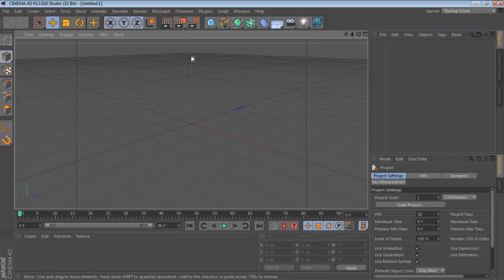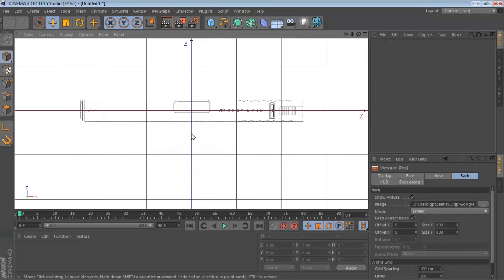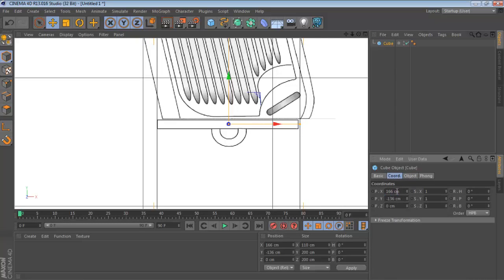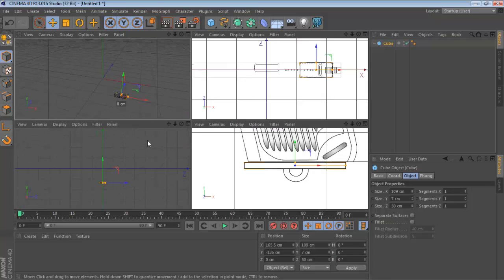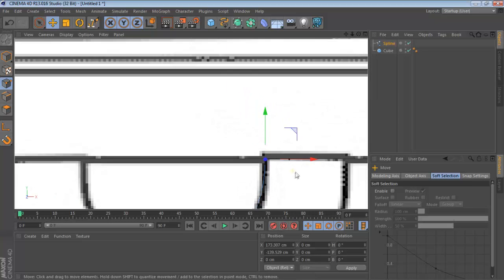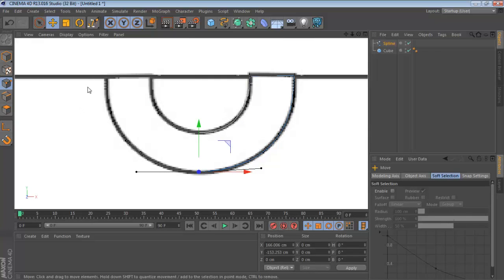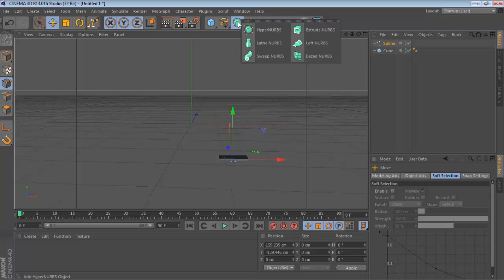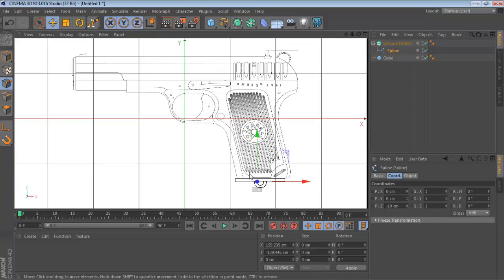Cinema 4D Tutorial: Modeling [Part 2]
This is part 2 of a mini series teaching users how to sculpt and model in Cinema 4D.

Programs:

Photoshop
Cinema 4D
Game Engine (Optional)